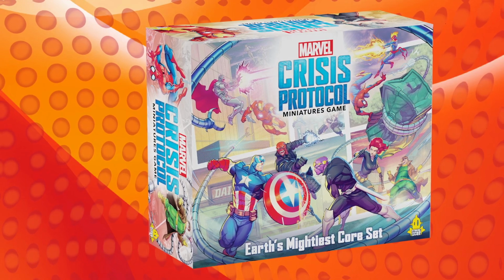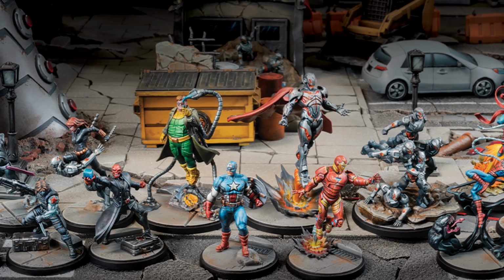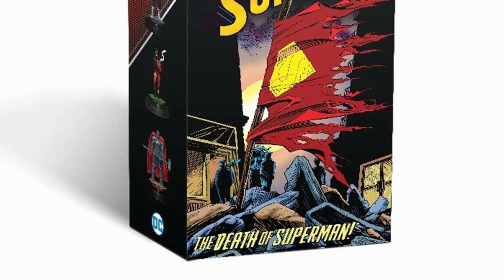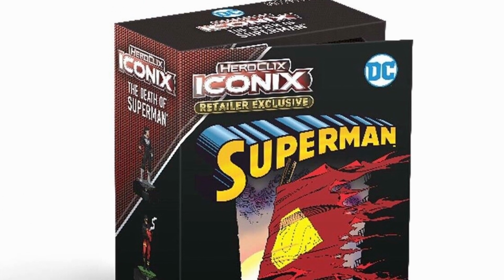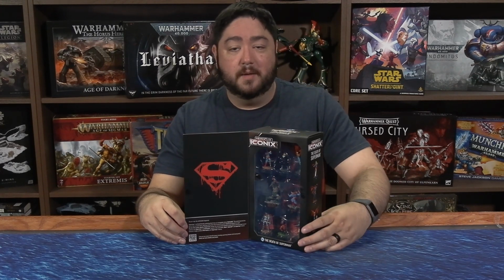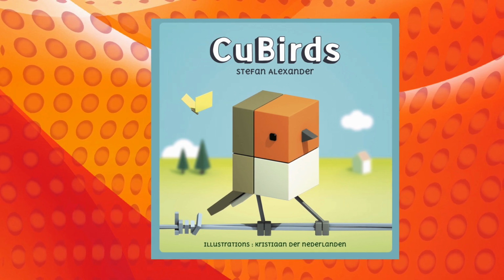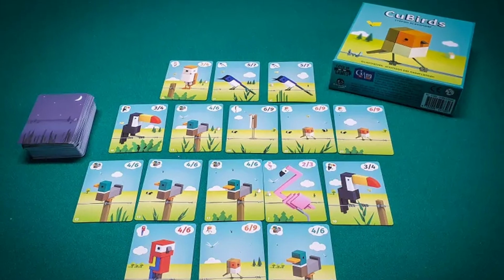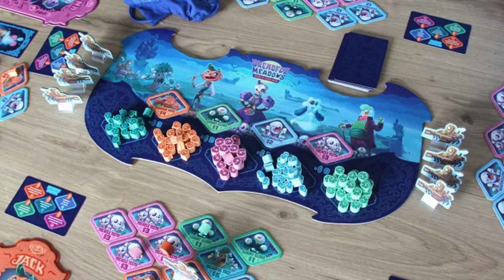Marvel Crisis Protocol Core Set || Tabletop Spotlight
Today on the Tabletop Spotlight we look at the MCP Earth's Mightiest Core Set, the Resident Evil Board Game, CuBirds, Iconix Death of Superman, and Dreadful Meadows.